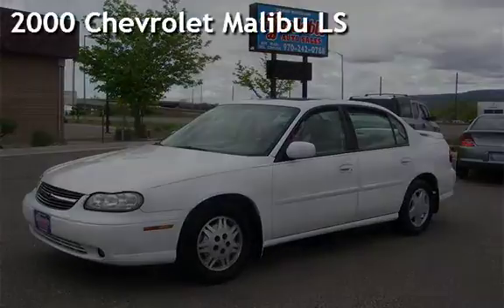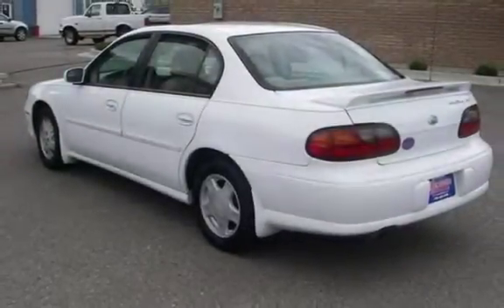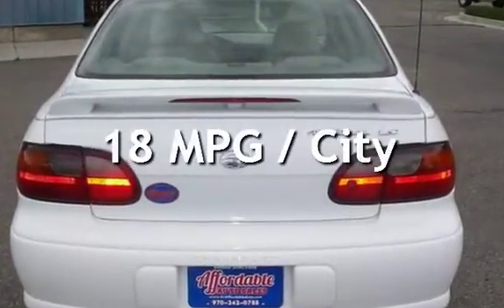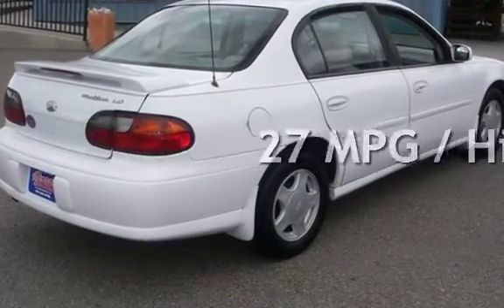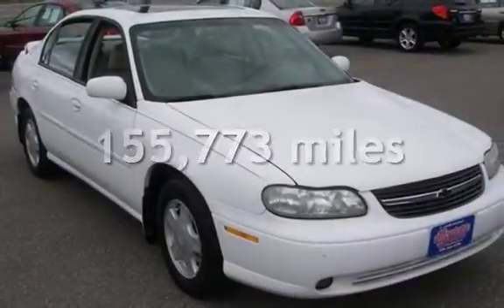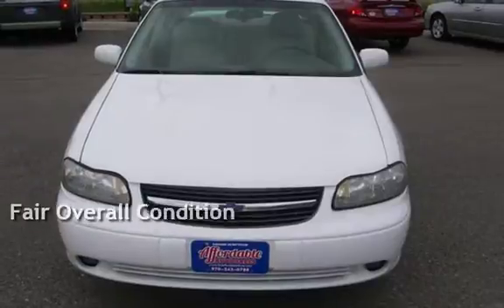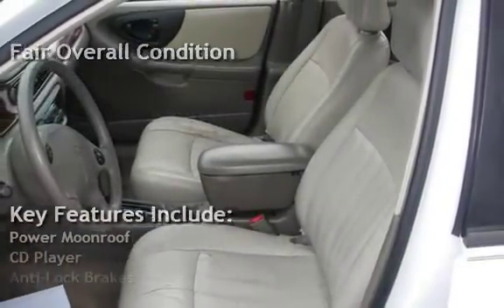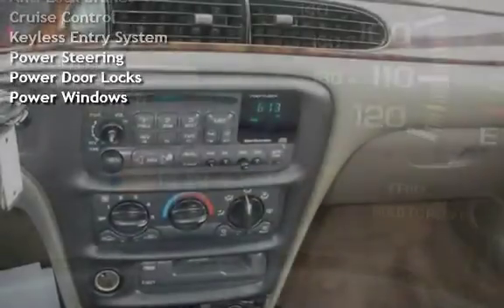2000 Chevrolet Malibu LS for sale in Grand Junction, CO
2000 Chevrolet Malibu LS sedan with 3.1 V6 and automatic transmission. Good power and great on gas. Has air conditioning, power windows, power door locks, CD Player, power sunroof and cruise control. Looks good  and ready to go. Come in and test drive today! All vehicles are professionally inspected by our knowledgeable Service Department. Grand Junction Affordable Auto Sales. Reliable Vehicles, Affordable Prices.